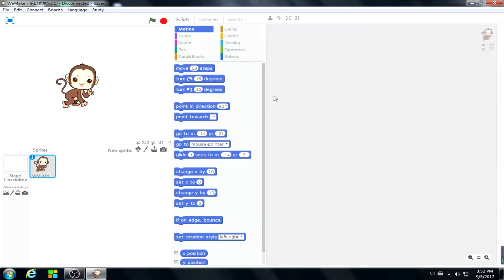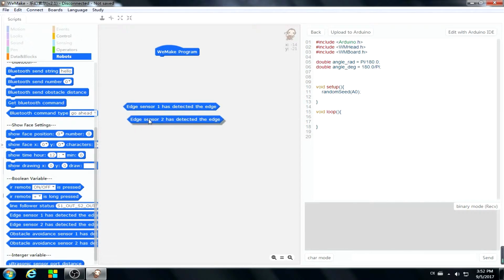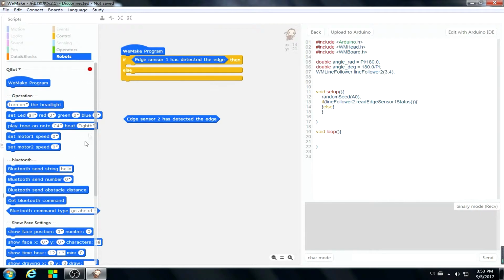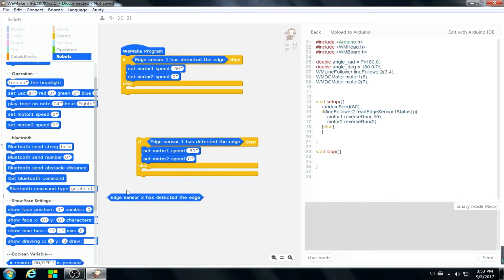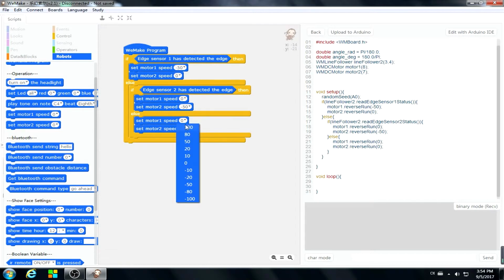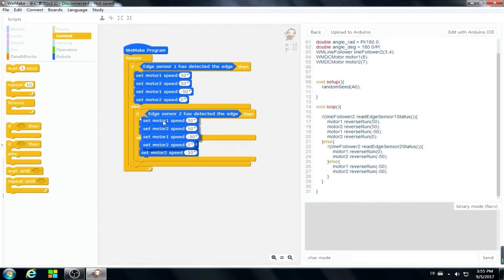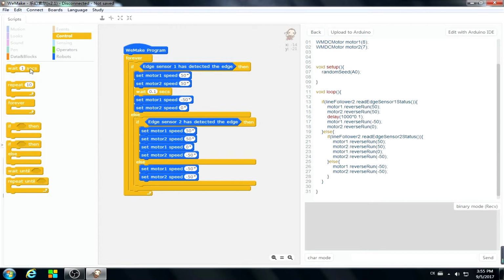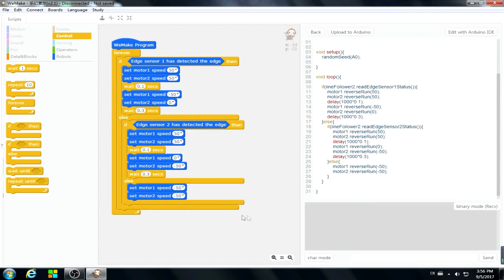Programming, How to make Qbot avoid the edge